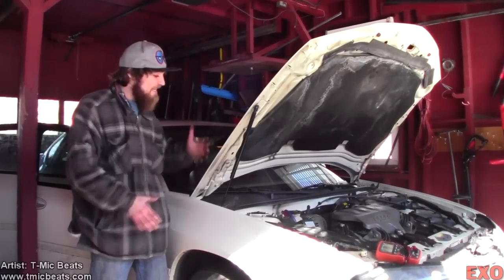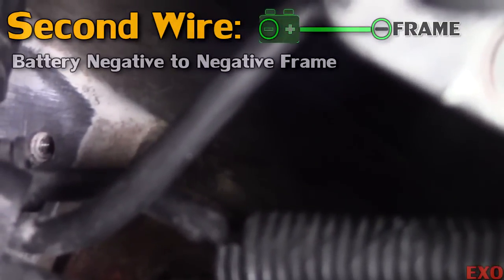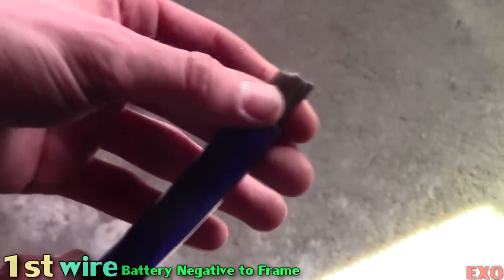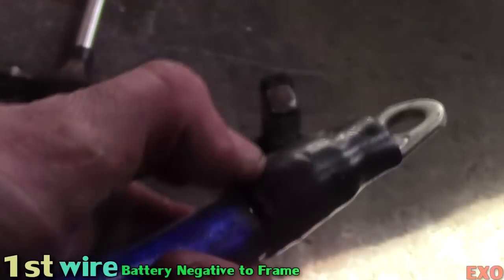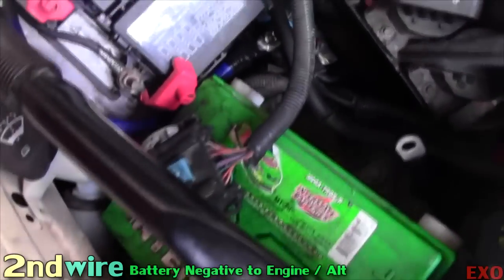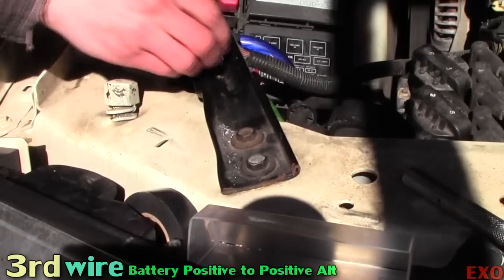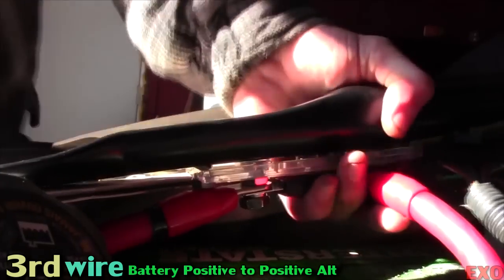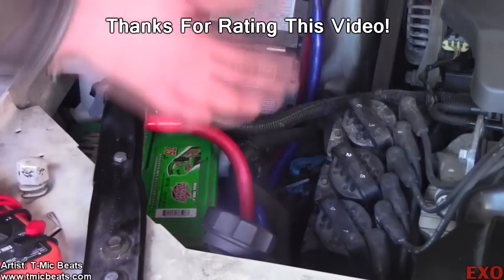How To Install BIG THREE Upgrade | EXO's BIG 3 Car Audio Wiring Tutorial to Increase Power Flow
Preparing the Impala for a second battery and bass amps! Most stock electrical systems need a little beefing up, so let's get down to it and do the BIG THREE UPGRADE!

Tools Needed:
1/0 AWG Power & Ground Wire
1/0 Ring Terminals
Hammer Crimp or Solder & Torch
Wire Cutters
Utility Knife
Socket Set
1/0 Fuse Holder
300A Fuse

Want to know what to do? Here ya go!
Step 1: Upgrade Battery Ground to Frame
Step 2: Upgrade Battery Ground to Engine Black / Alternator Case
Step 3: Upgrade Battery Positive to Alternators Positive Post

Simple as that! NOW YOU'RE DONE!

2004 Chevy Impala
EXOcontralto